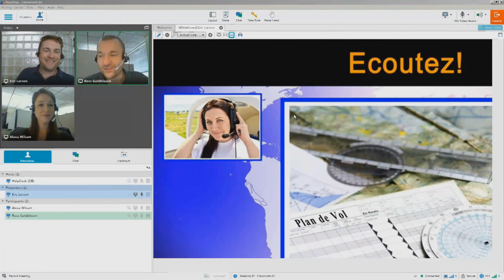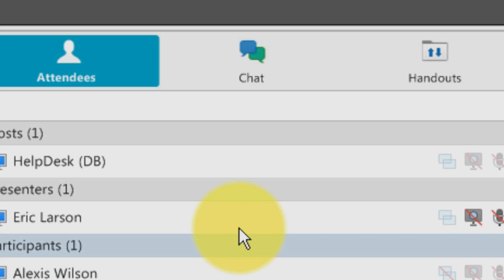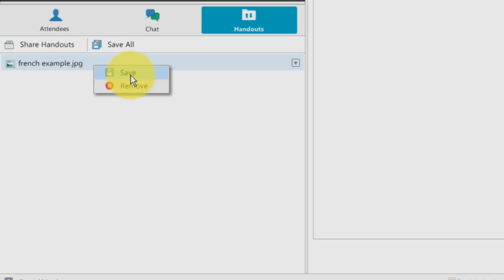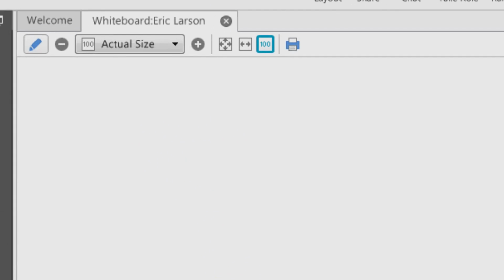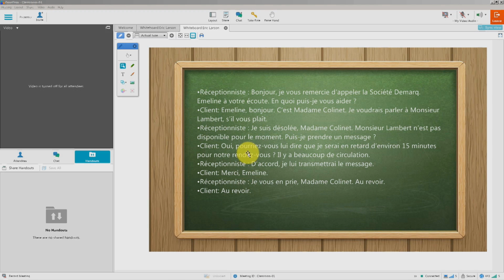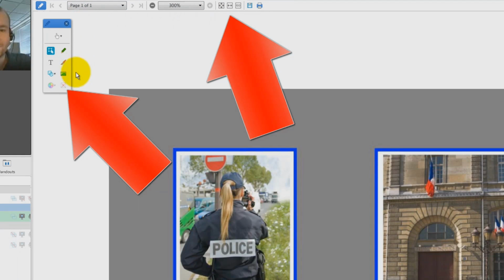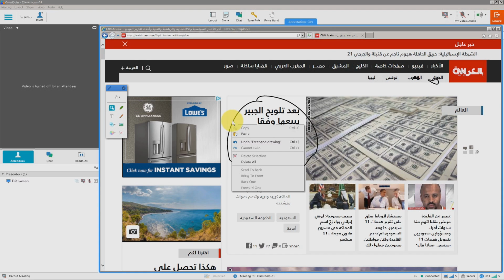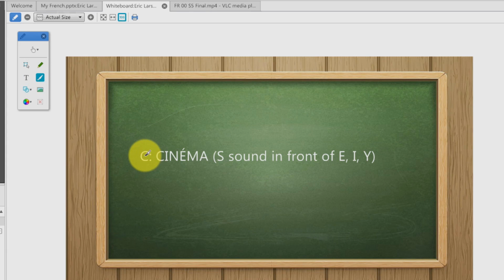VFLC Prime Training for Instructors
Instructional how-to - Fosters rapid orientation  + learning and retention